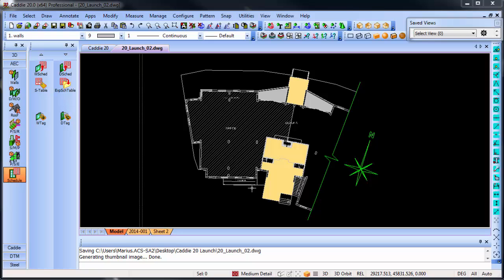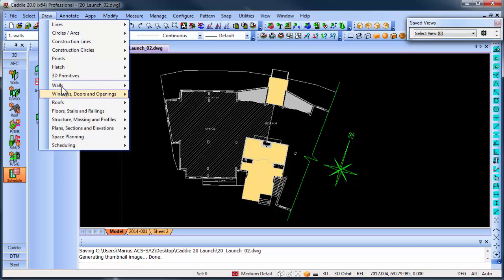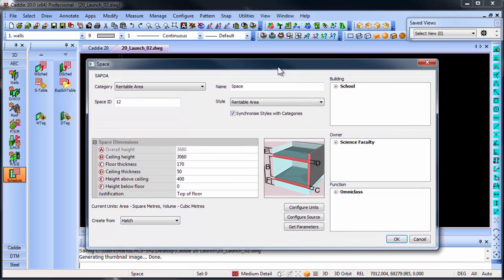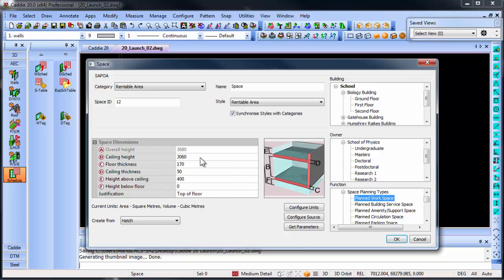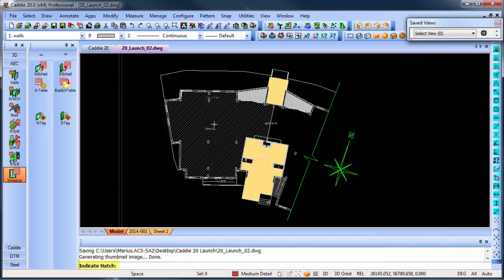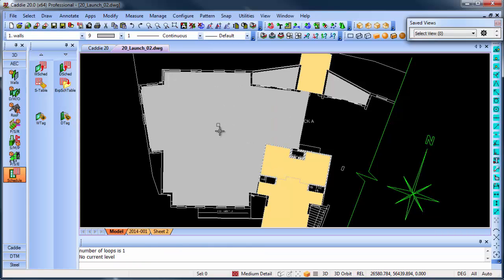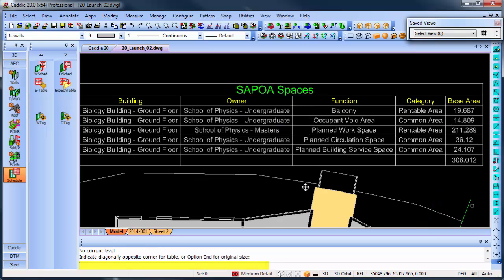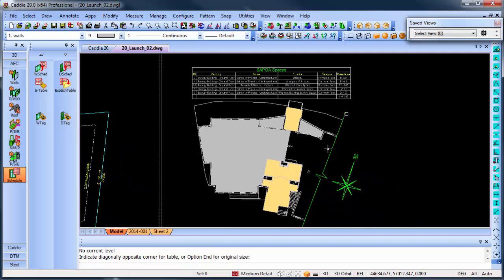Space Planning and Scheduling in Caddie AEC Architecture .dwg software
Space Objects provide a fantastic way to generate automated schedules for areas, volumes and more from your drawings, enabling the fast creation and designation of spaces to; building type, owner,  catagory including rentable area, use classes and more.  The Spaces tool within Caddie gives easy access to the SAPOA designations.  Spaces also enable the tracking of Objects within your drawings including the automated scheduling of these Objects, making asset management simple.